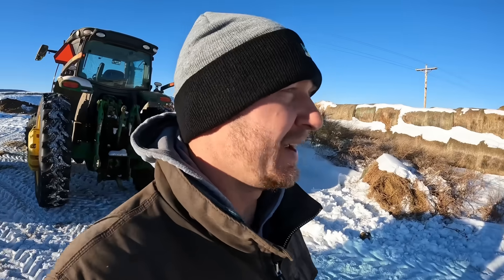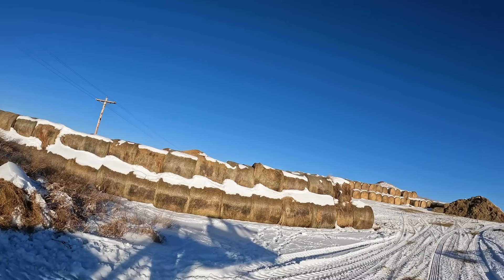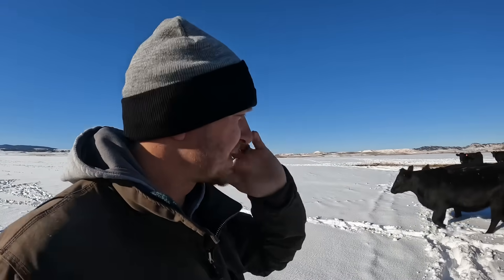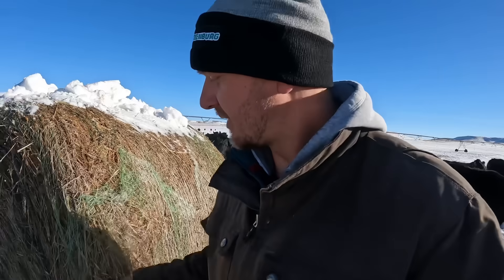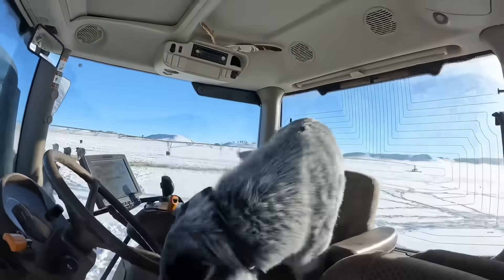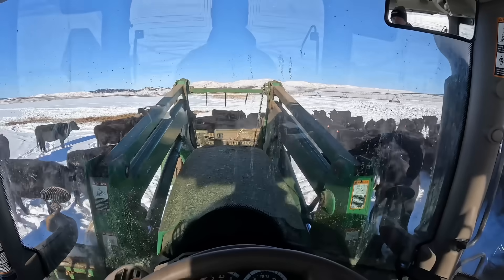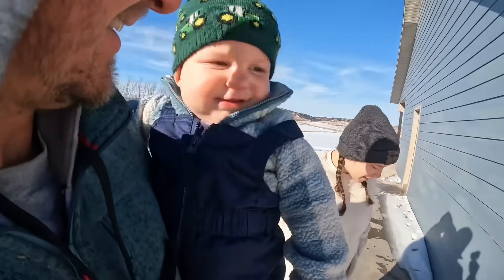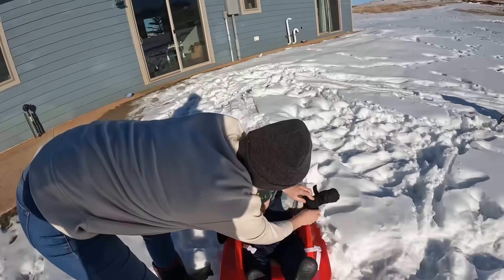Winter Has Arrived!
-Welcome to the Sleep Ranch! We are located in the Northern Black Hills on the South Dakota/ Wyoming border where our ancestors settled and started ranching in 1883.

I (Carson) work alongside my parents, Jeff and Jodi, our ranch hand, Jaques, my wife, Damaris who also works as a nurse in town, and our son Silas! We have friends and family who come along very frequently as well!

We run a cow/calf operation where we summer our cattle on the Black Hills National Forest and winter them in the foothills of the Black Hills. We also have a backgrounding feedlot, and grow alfalfa and grass hay.

Sleep Ranch
Spearfish, SD
57783